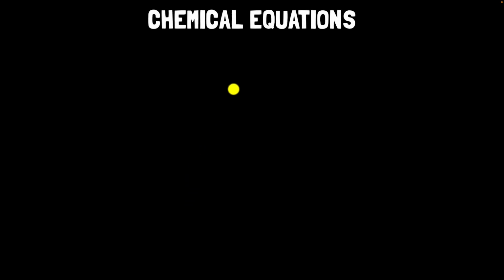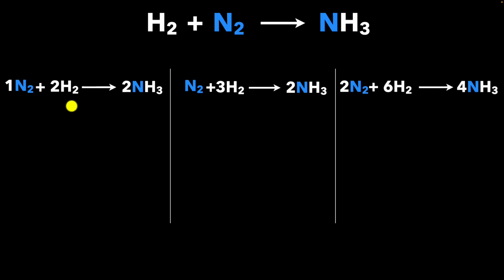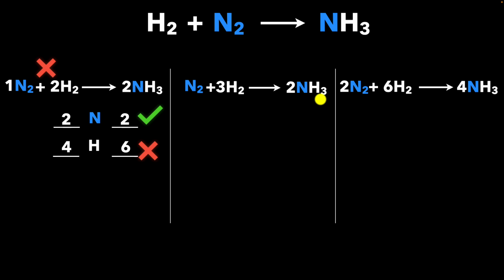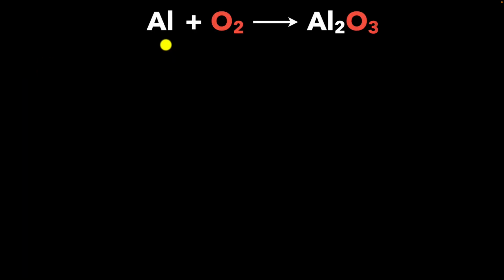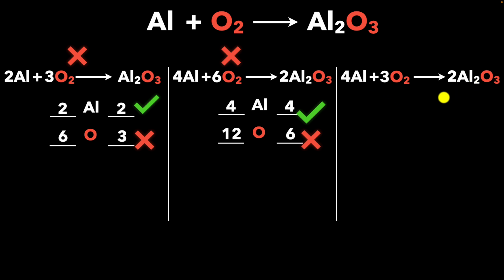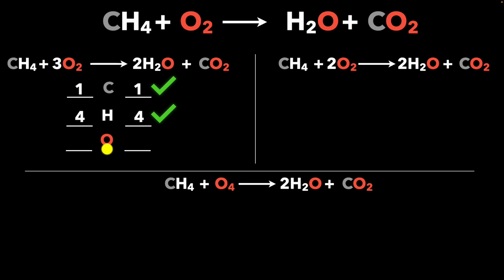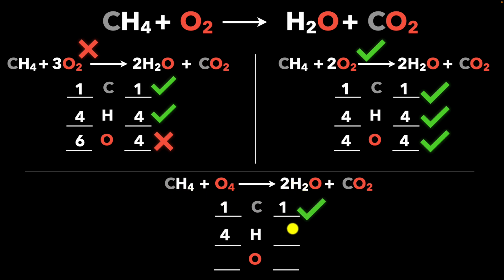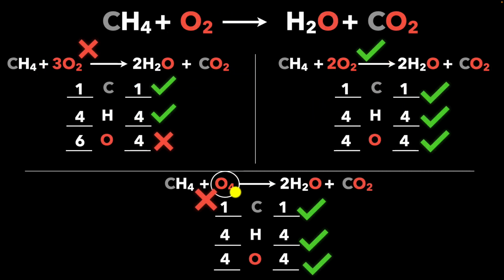Worked examples: Balancing chemical equations | Middle school chemistry | Khan Academy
Courses on Khan Academy are always 100% free. Start practicing—and saving your progress—now

Balancing chemical equations ensures they follow the law of conservation of matter—atoms are neither created nor destroyed, only rearranged. We adjust coefficients, not subscripts, to equalize atom counts on both sides of the equation. Coefficients must be in their simplest whole-number ratio to accurately represent the reaction.

00:00 Intro
00:36 Balancing equation 1
03:30 Balancing equation 2
04:44 Balancing equation 3
07:04 Summary